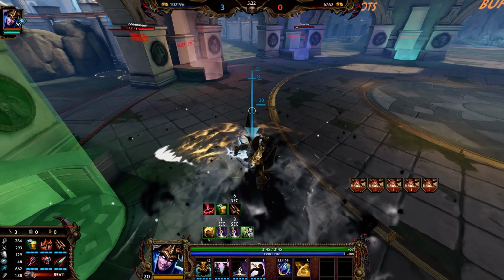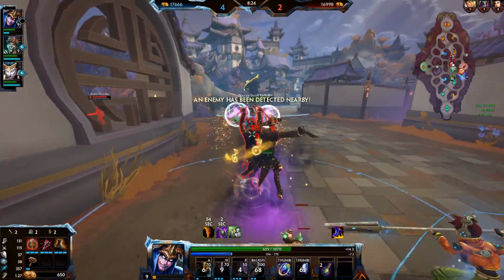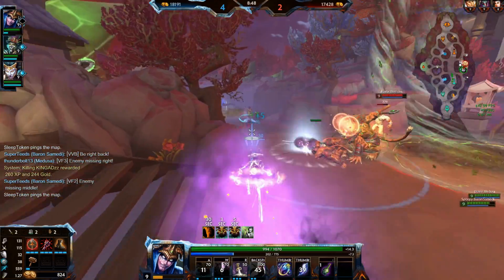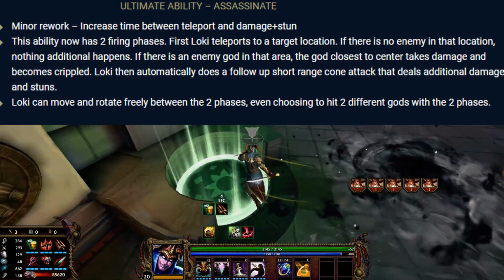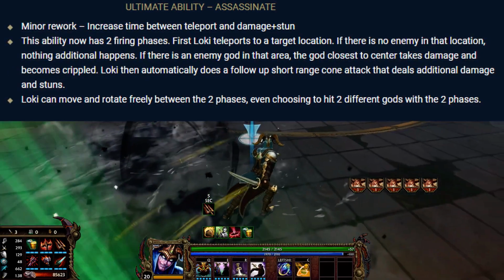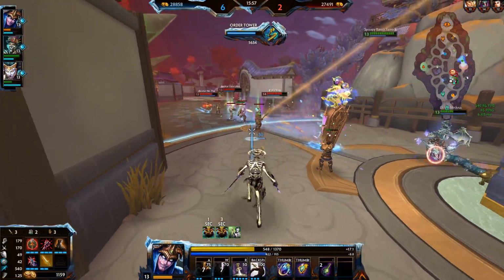SMITE: Loki Rework Ability Animation Leak! Do They Match The Initial Concept?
Recently, the animations for Loki's new abilities after the SMITE Loki rework have been leaked onto PTS. Fortunately, somebody was quick enough to record them, so we now know what one WIP version of the animations looks like. This already gives us various bits of information about his new abilities as we can compare them to the bits of info we already had.

• Game: Donkey Kong Country (Nintendo, 1994, SNES)
• ReMixer(s): ZiSotto
• Composer(s): David Wise, Eveline Novakovic, Robin Beanland